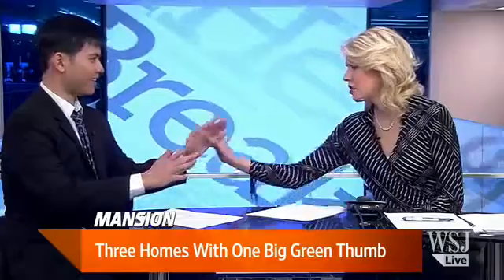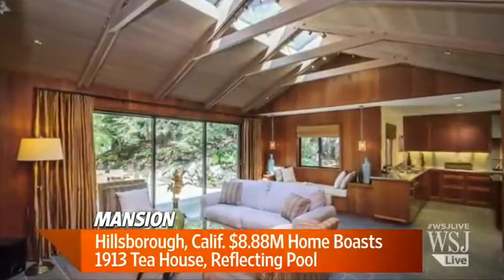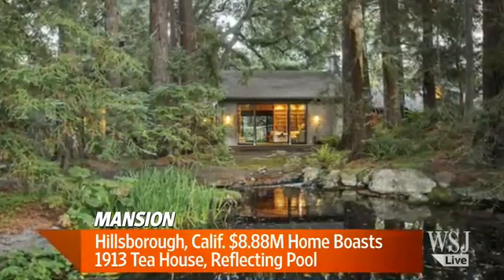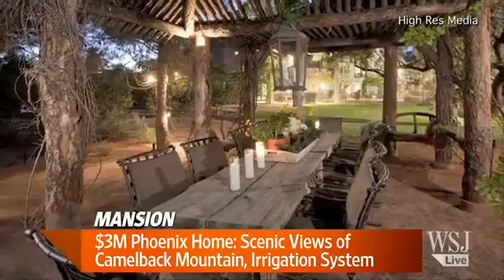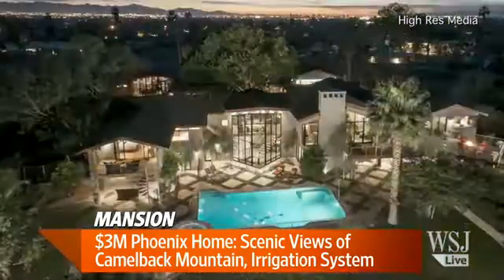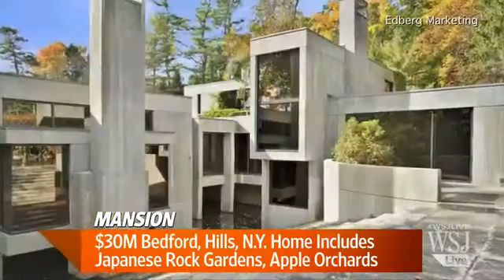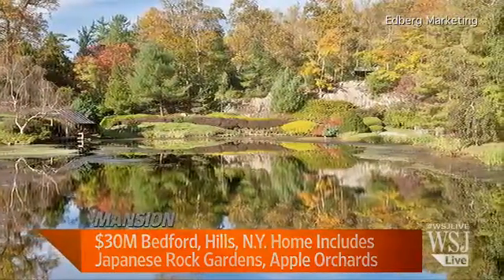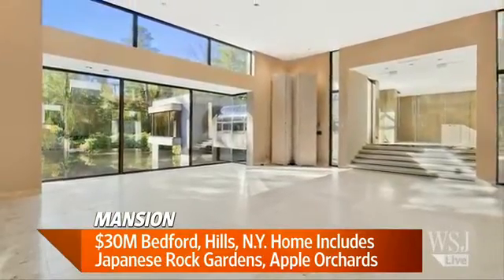Three Homes With One Big Green Thumb